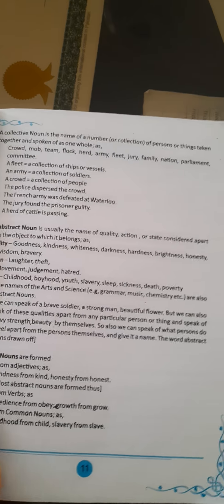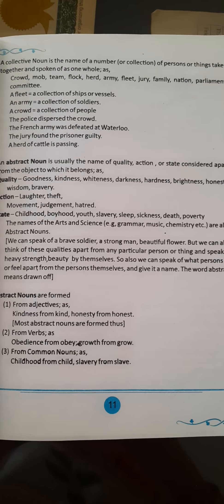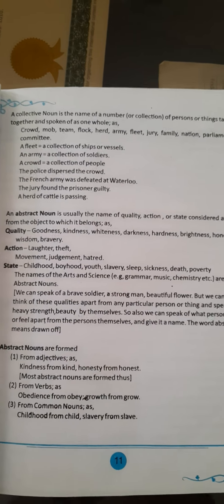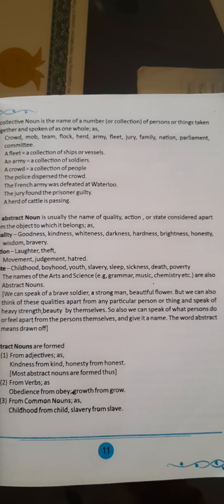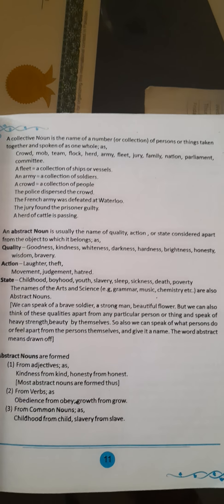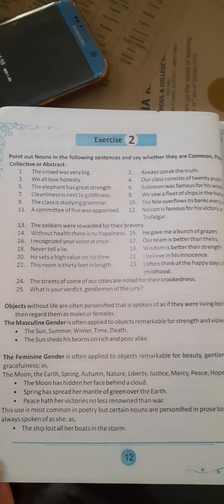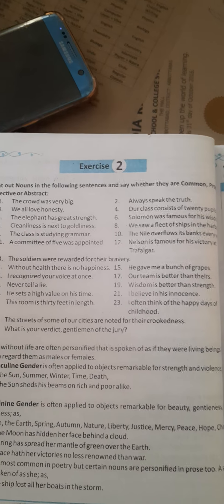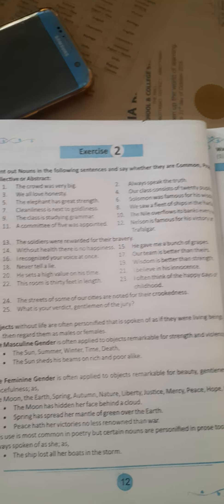2nd Year Unit 1 Grammar.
English 2nd Year